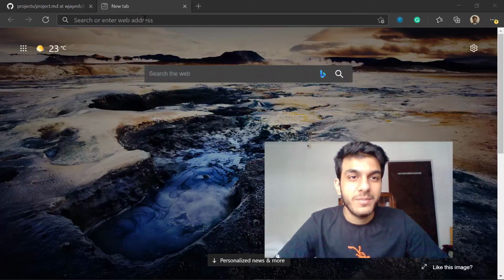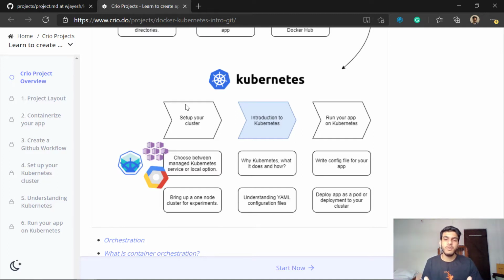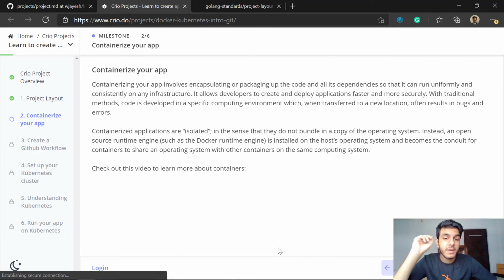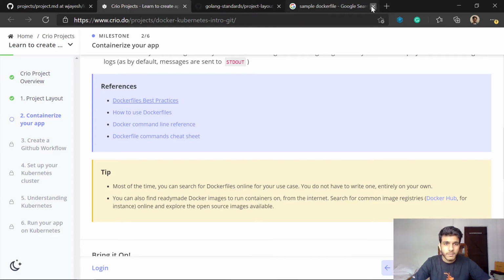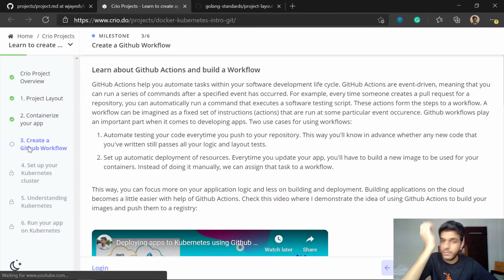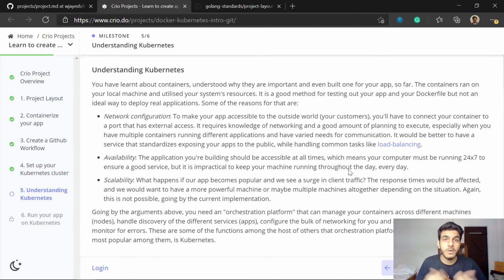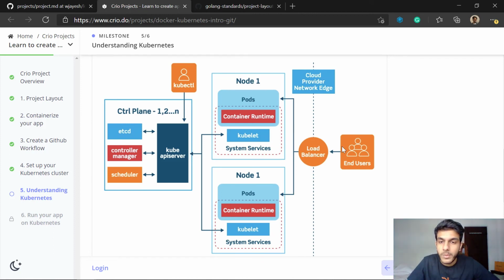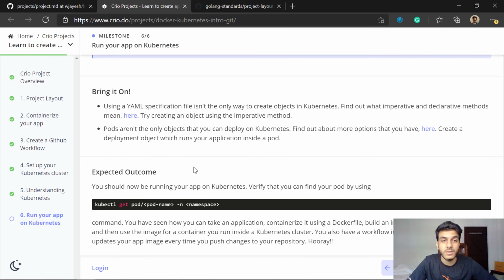Course Overview | Learn to create apps on Kubernetes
I'll walk you through all the steps in my short course designed to get you started with developing apps on Kubernetes.
It covers everything from containerizing your application using Docker, building workflows using GithubActions and finally learning what Kubernetes is and running your app on a cluster 💯💯

✅ A step-by-step approach to new concepts.
✅ Easy to follow and beginner-friendly.
✅ Loads of video and text resources.
✅ Extra challenges to push you deeper into the cloud.